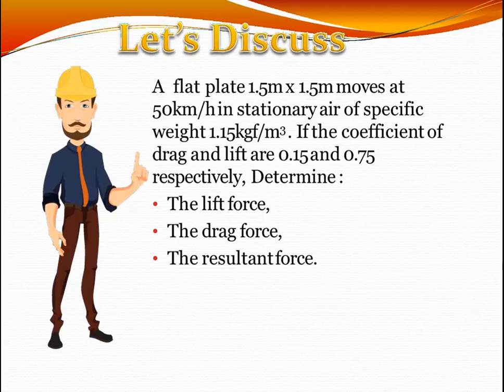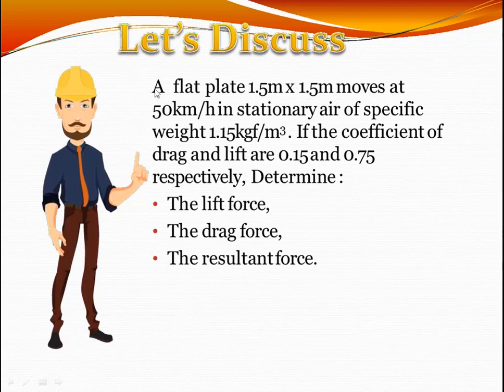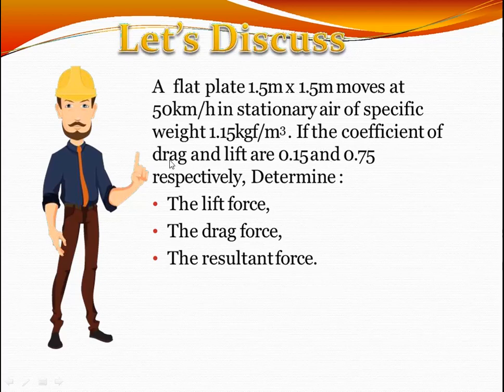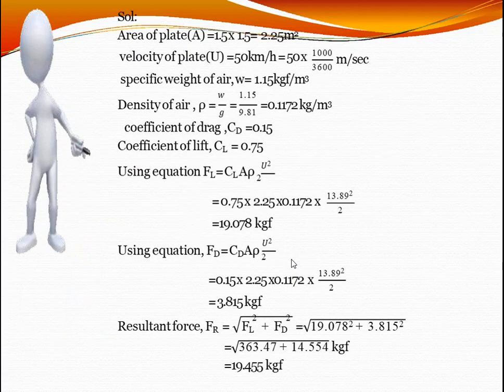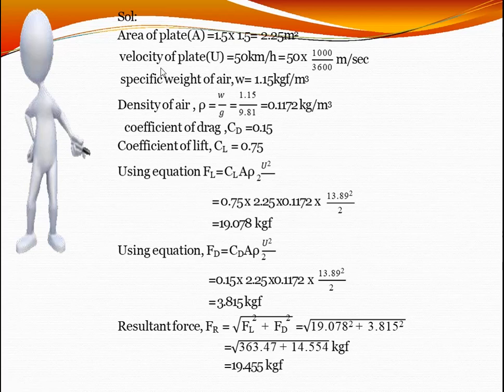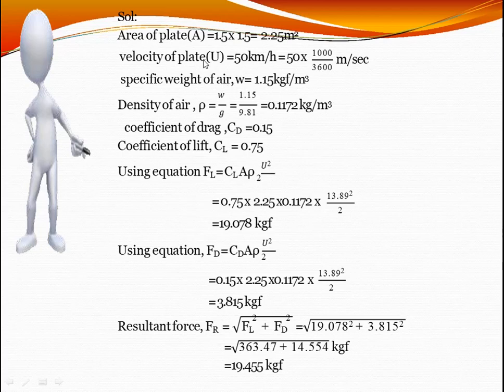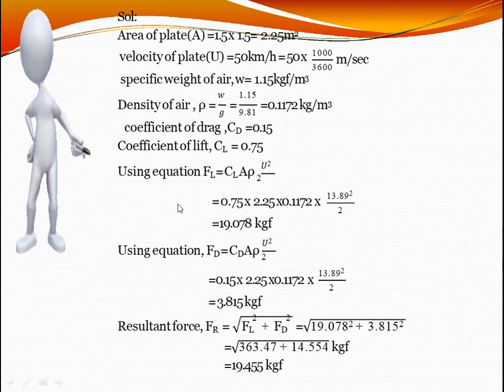Numerical on Lift and Drag force